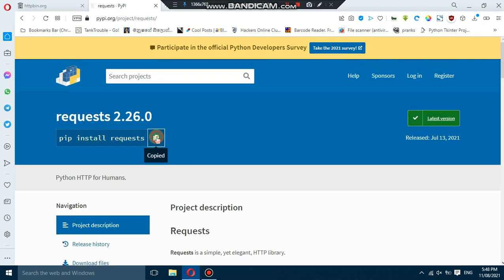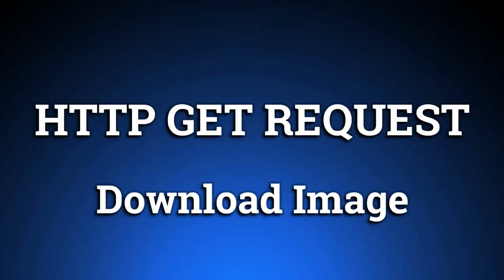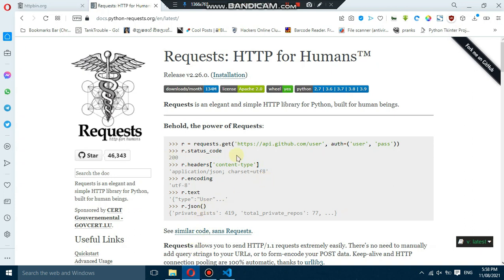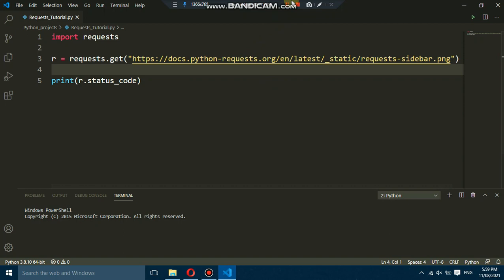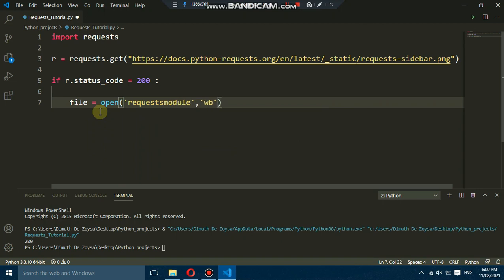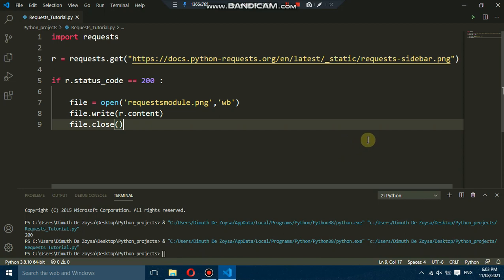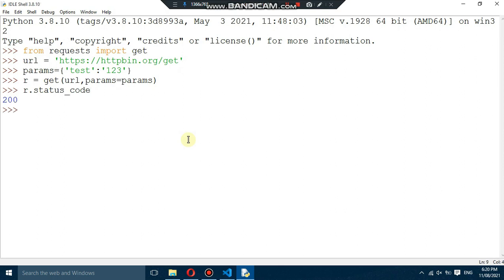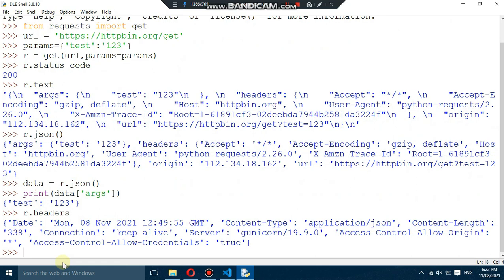Python Requests Tutorial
Life-changing Python Requests - Python Tip